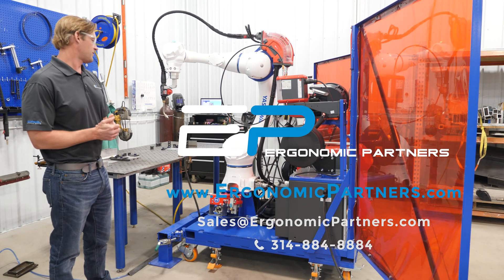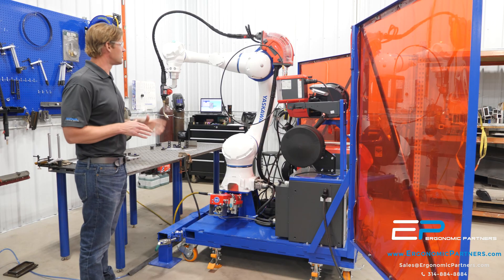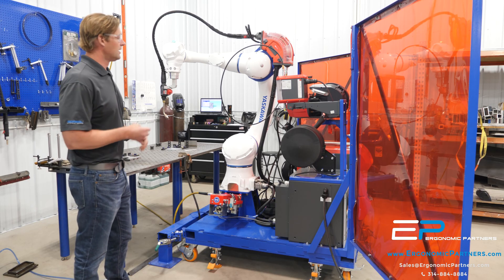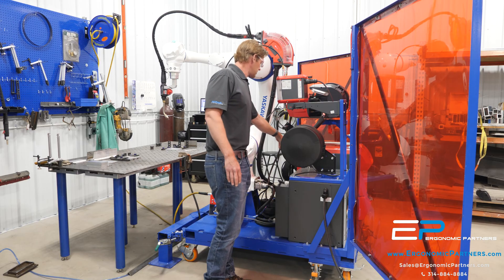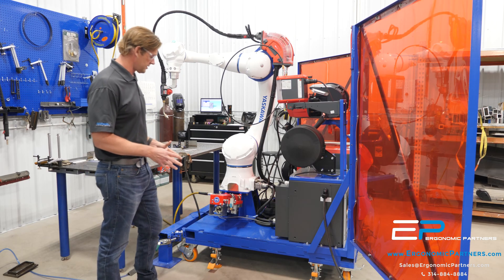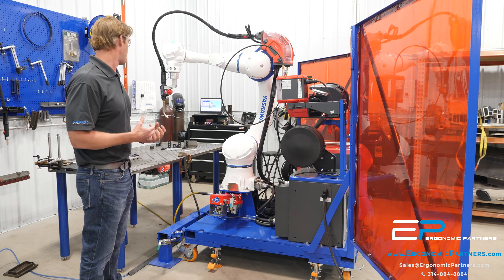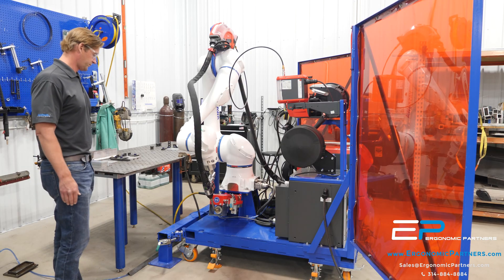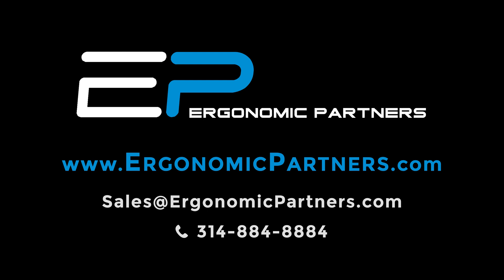Portable Long Reach Welding Cobot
Our Ergonomic Partners off-the-shelf pre-configured portable welding cobots are the ideal solution to automate your welding processes. Features include: Yaskawa Cobot with 90 inches of reach, Liquid Cooled Fronius Welder, Manual Welder, Aluminum Welding Push/Pull System, three panel foldable welding curtain, reamer, wire cutter, touch sense welding, locking docking station, customized risers for robot height, custom modular welding fixture tables, portable cart with floor jacks, locking swivel casters, and forklift pockets.